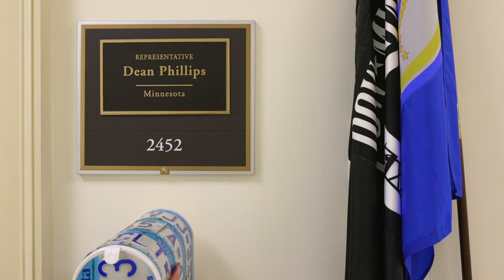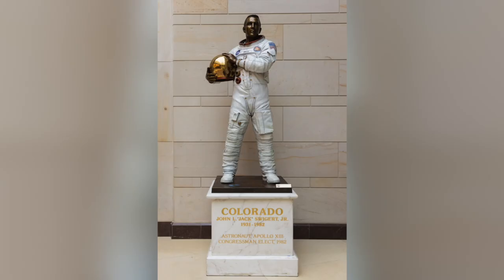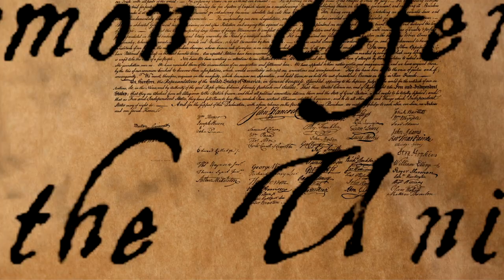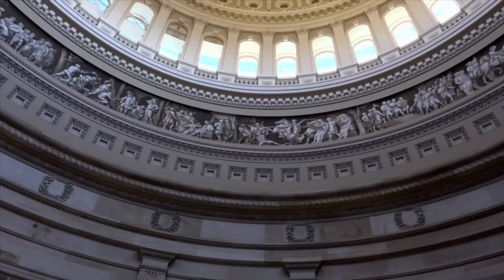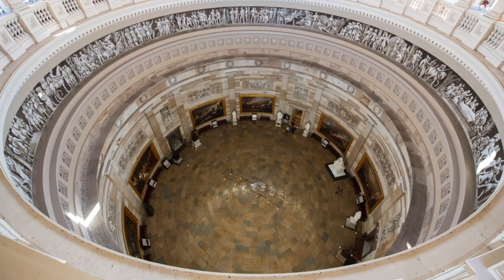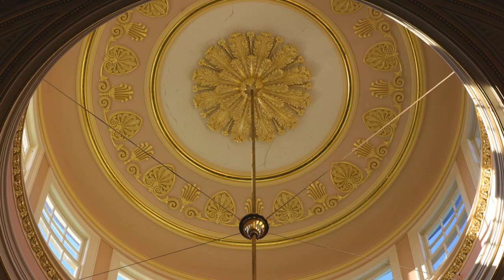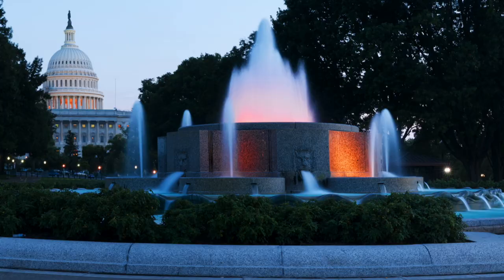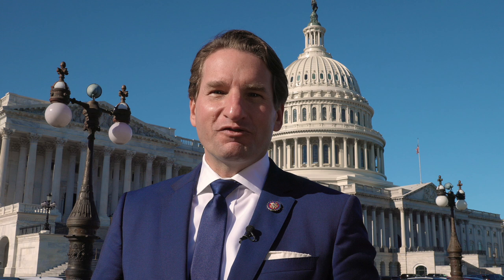Rep. Dean Phillips Hosts Virtual Tour of the U.S. Capitol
PHILLIPS RELEASES VIRTUAL TOUR OF OUR NATION’S CAPITOL, WITH A MINNESOTA TWIST

WASHINGTON, D.C. – Today, Rep. Dean Phillips (MN-03) released a new, virtual tour of the U.S. Capitol and surrounding landmarks. The Capitol complex has been closed for in-person tours since March 2020 due to the COVID-19 pandemic, and interest in the history and symbolism of the Capitol Building has piqued following the January 6th insurrection.

“Showing my fellow Minnesotans around the Capitol is one of my favorite things to do,” said Phillips. “Even though we can’t travel or be together right now, it’s as important as ever to appreciate the artwork, architecture, and American history in these hallowed halls. As our nation reels from the devastating events of January 6th, I invite all of my constituents to join me on a tour through this monument to our democracy and all that our country stands for.”

Phillips, a self-described history buff, hosts the virtual tour and highlights Minnesota’s ties to America’s “temple of democracy” for the thousands of Minnesotans who have had to cancel their travel plans. Viewers will follow Rep. Phillips to statues commemorating Minnesota heroes Maria Sanford and Henry Mower Rice. Phillips also tours the Senate Fountain, constructed of Minnesota granite, and a memorial honoring Vietnam Veterans from our state. Other highlights of the tour include visits to the Congressman’s office, National Statuary Hall, and the breathtaking Capitol Rotunda – the very place desecrated by a violent mob two short months ago.